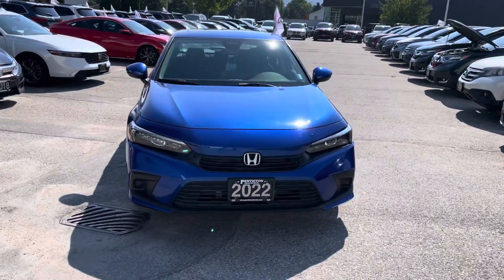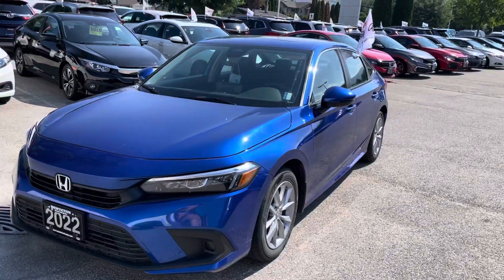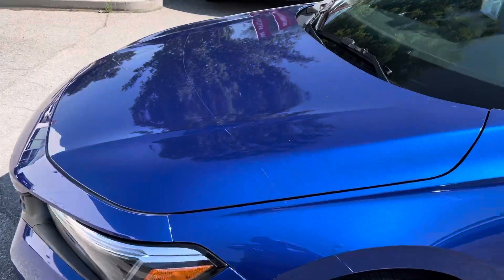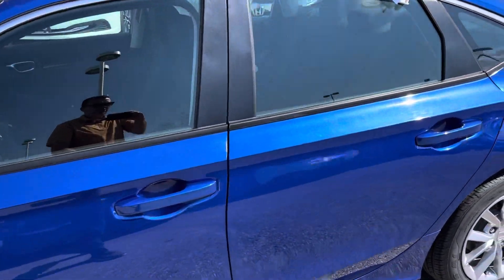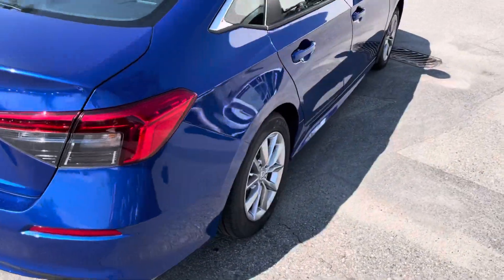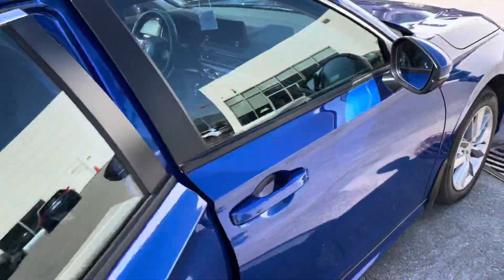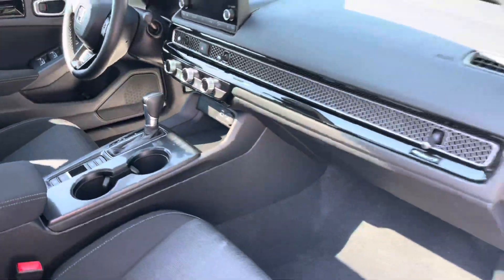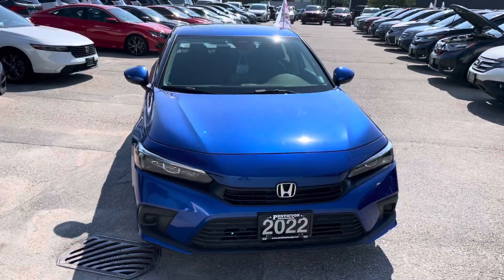2022 Civic EX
Daigen Taylor